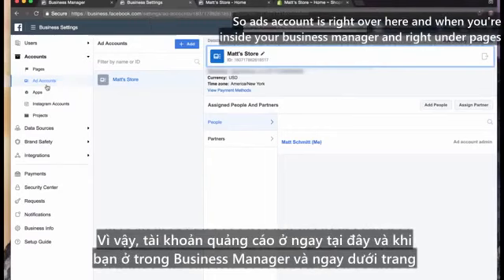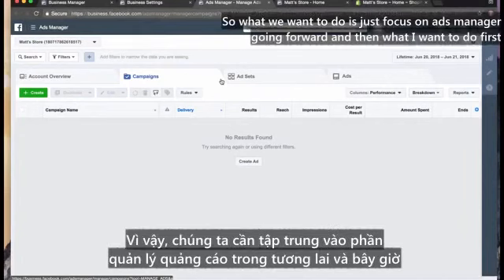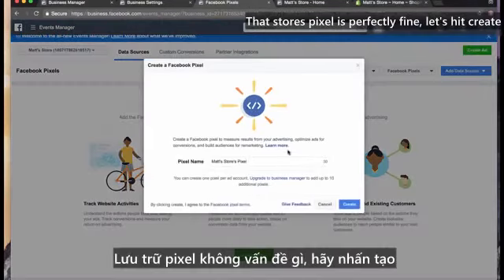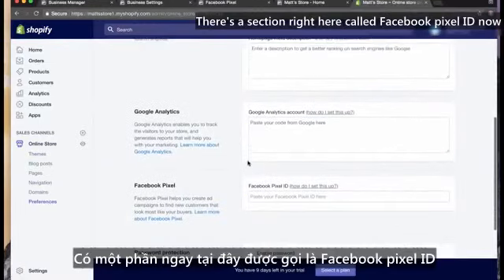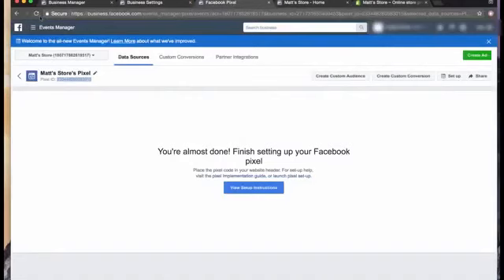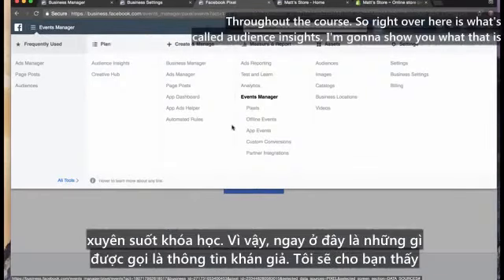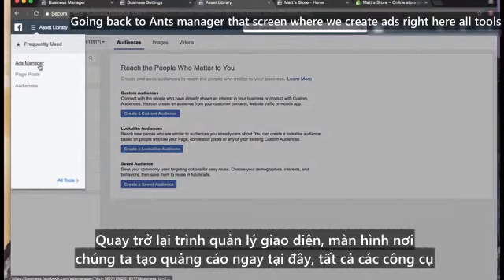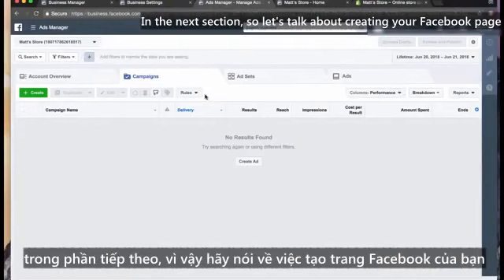3. Tiếp tục cài đặt quảng cáo Facebook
Max Sub là một dịch vụ dịch thuật online giá tốt, tạo - viết bài viết content, chèn phụ đề (subtitle) chuyên nghiệp với tốc độ cực nhanh, chất lượng đảm bảo và giá thành phải chăng.

Trước khi vào việc, luôn có demo video/bài viết content free cho khách hàng, tức là phía khách hàng sẽ gửi trước video/bài viết kèm yêu cầu, sau đó Max Sub sẽ dịch test và gửi lại, nếu thấy ổn và hợp lí thì sẽ tiếp tục deal, nếu không thì không có vấn đề gì cả.

Phụ đề được thực hiện và thuộc về Max Sub ™4